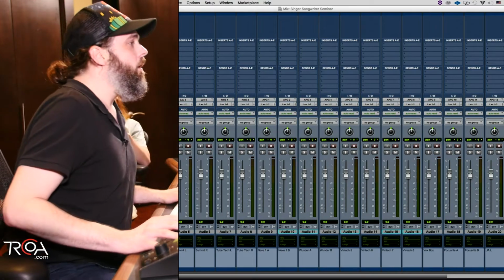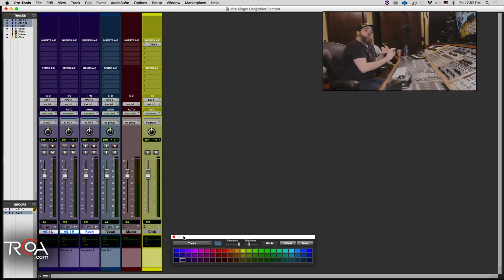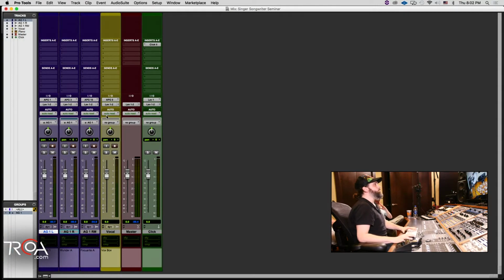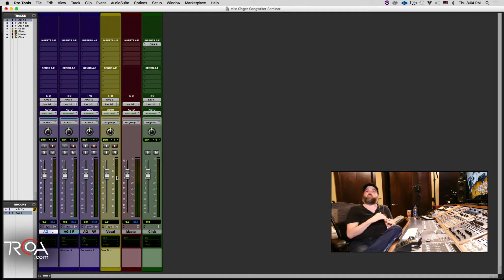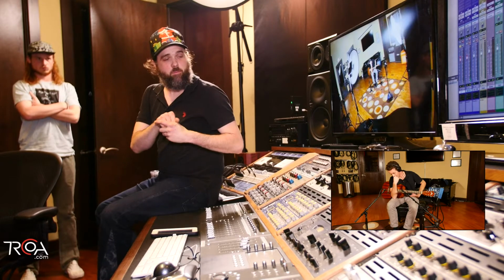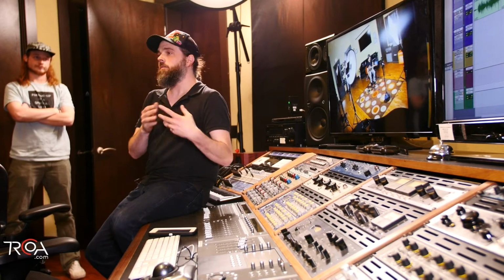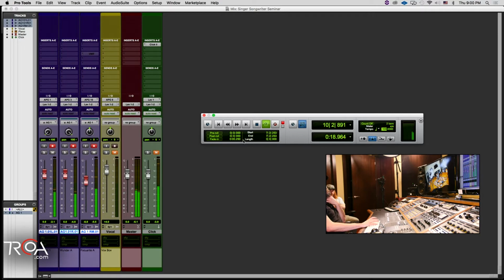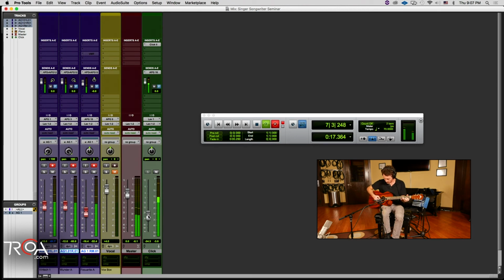How to Record a Singer Songwriter in Protools (TRCoA Demo)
How to record a singer songwriter in Pro Tools with Jet Jaguar at The Recording Conservatory of Austin